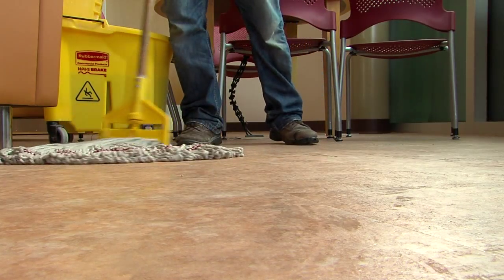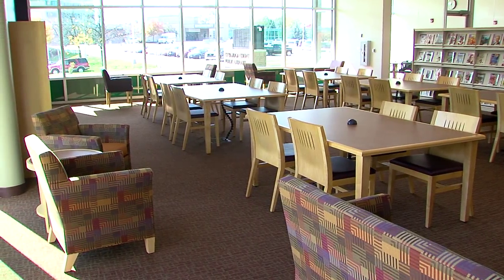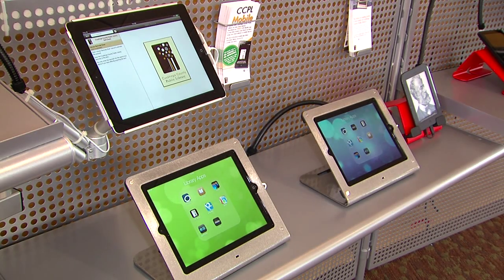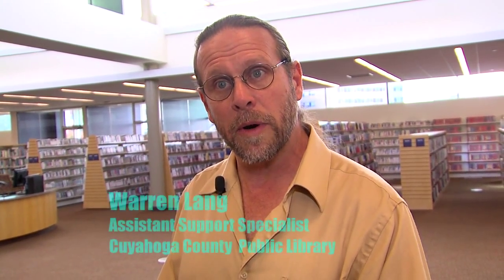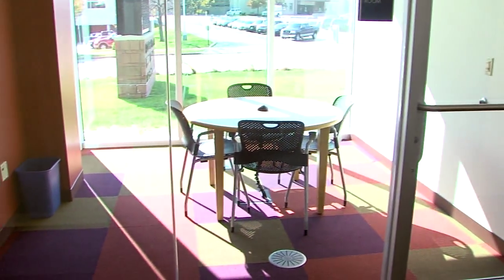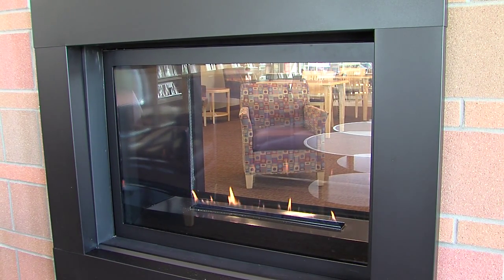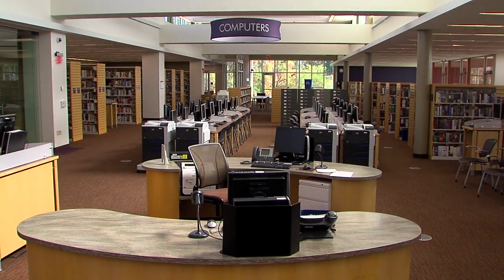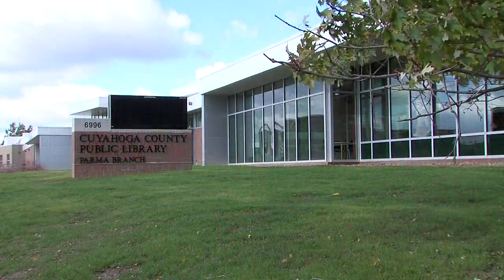New Cuyahoga County library in Parma, Ohio.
A look inside the newest library in the Cuyahoga County Library System.